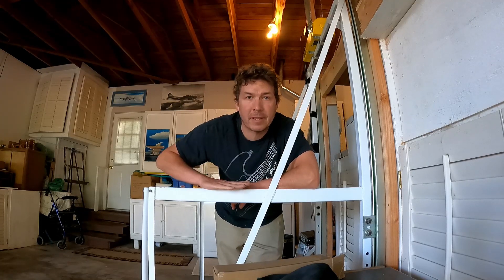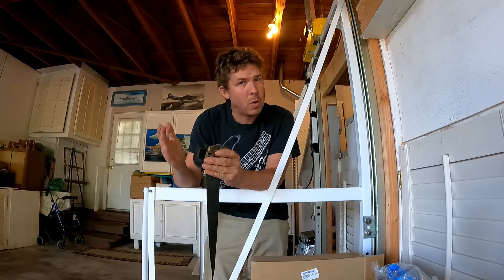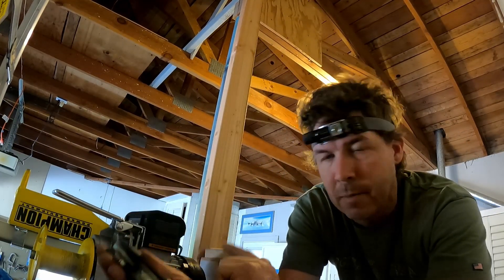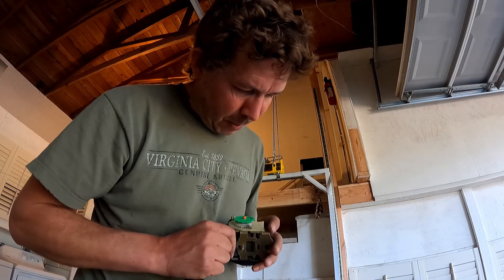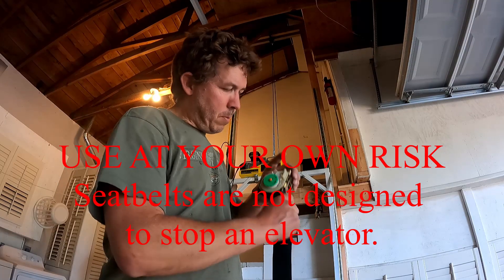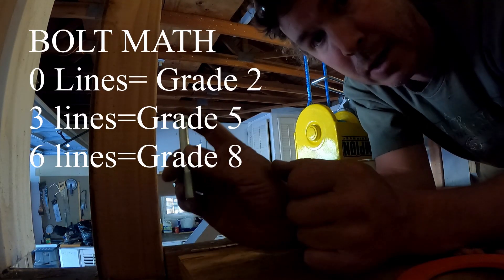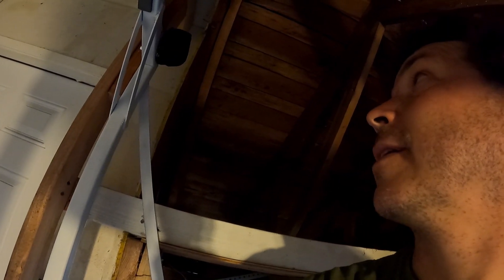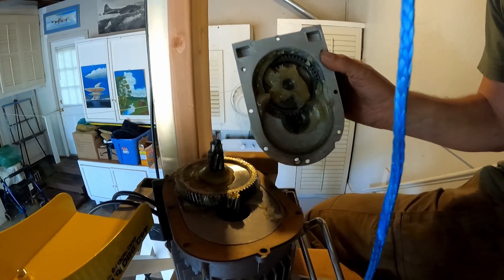How to build a small Elevator Update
I finally got the updates done on my DIY elevator. New pully, rope and safety system.
 IF YOU INTEND TO COPY THIS IS ANY WAY DO SO AT YOUR OWN RISK! I am not an engineer and none of the parts i used are made of the purpoused I put them to.
That said I am pretty happy with my design and feel it is safe enough.
New rope, Only 7700 lbs rated.
New snatch block, not the one I had but similar.
Safety system Probably a lot better than a seat belt. Not Made for elevator use!
Unistrut trolleys
Unistrut rails
1.5"x1.5"x.125" square tube for frame
1"x.125" strap for frame cross ties
1.5"x1.5"x.125" angel iron
aluminum diamond plate for platform.